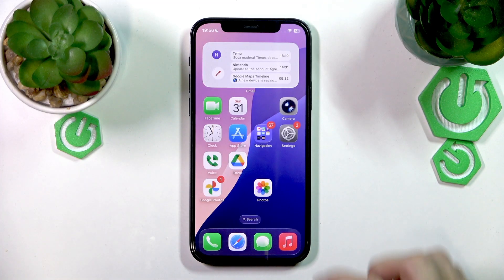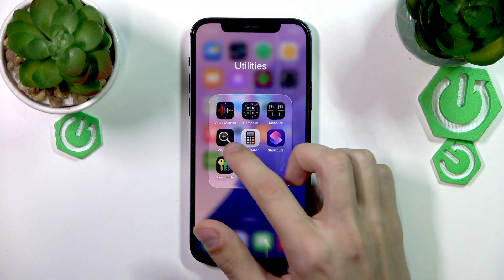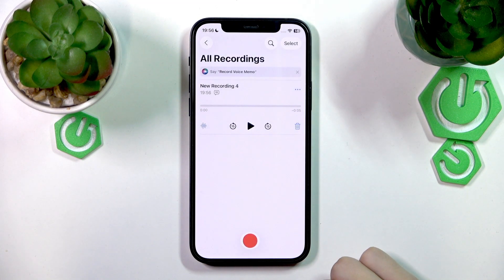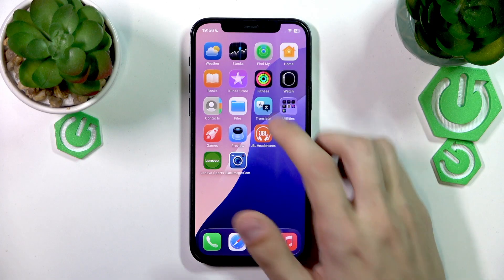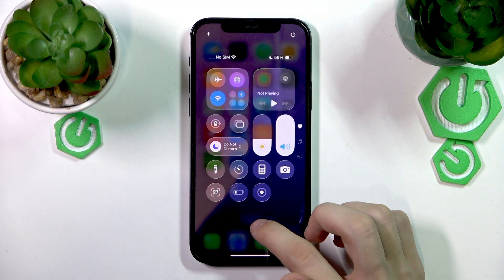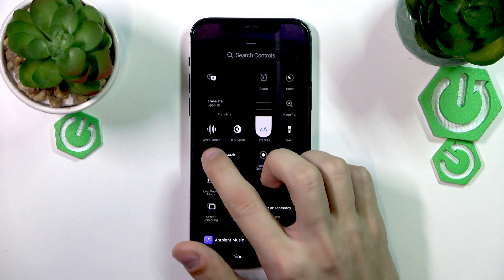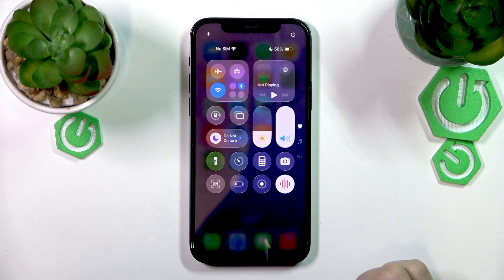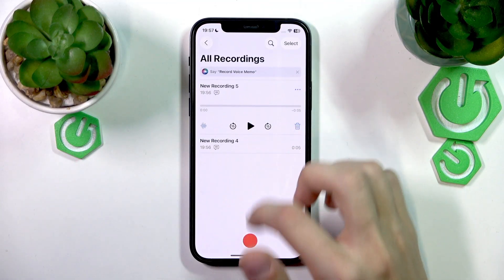iPhone – How to Record a Voice Note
If you want to quickly record a voice note on your iPhone, this video will show you the easiest ways to do it. Learn how to use the built-in Voice Memos app, add Voice Memos to your Control Center for faster access, and even use the Action Button on iPhone 15 Pro or newer models to start recording instantly. Whether you need to capture reminders, ideas, or important conversations, these simple steps will help you record and manage voice notes on any iPhone model. Follow along to make the most of your iPhone’s voice recording features.

How to record a voice note on iPhone?
How to use Voice Memos app on iPhone to record audio?
How to add Voice Memos to Control Center on iPhone?

0:00 Introduction
0:07 Open Voice Memos app and start recording
0:28 Add Voice Memos to Control Center
1:12 Use Action Button for voice notes (iPhone 15 Pro and newer)
1:46 Summary and tips